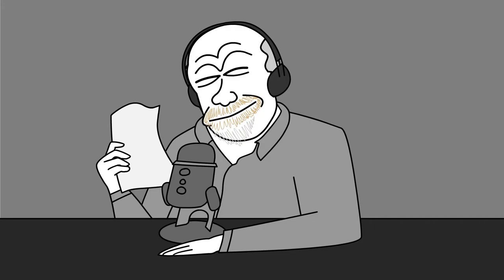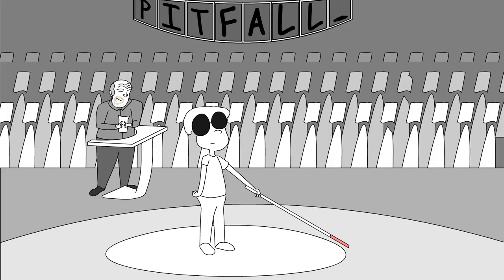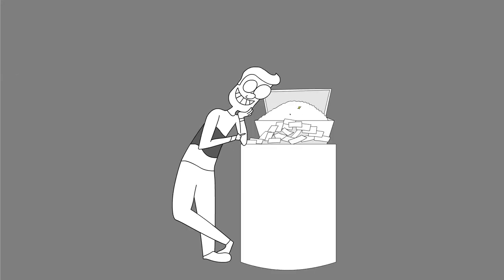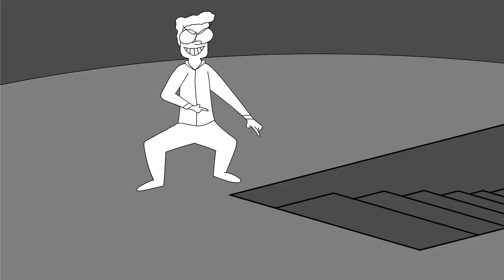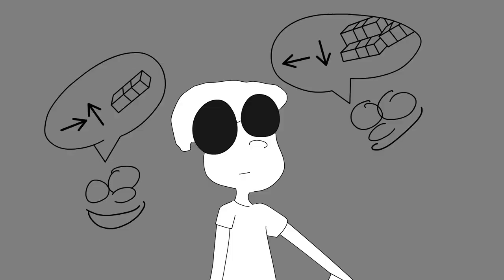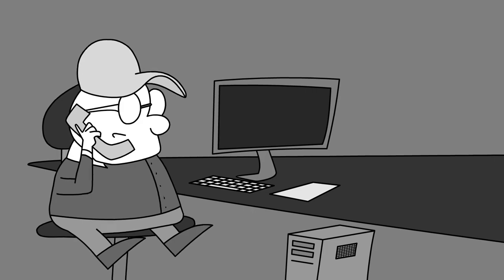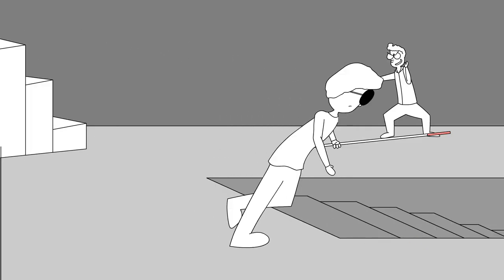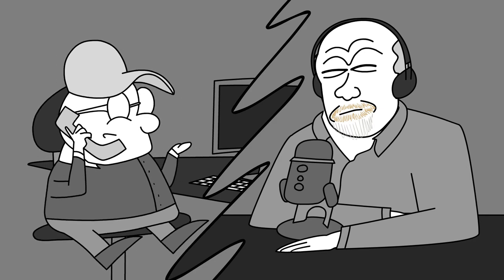Phil Hendrie test animatics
I was commissioned to make a few animatics for a Phil Hendrie documentary sometime in May 2019. The commissioner had liked the style of the first video (I was going for an early UPA style), but it was not what he was looking for. He wanted me to simplify the style in the second video, but ultimately he decided to look somewhere else.